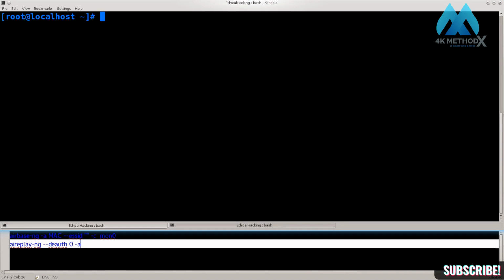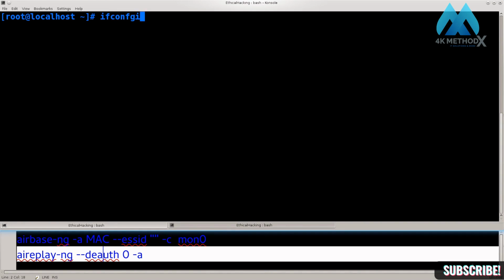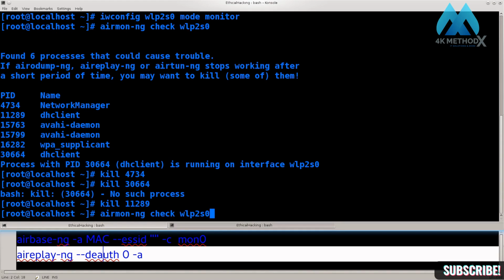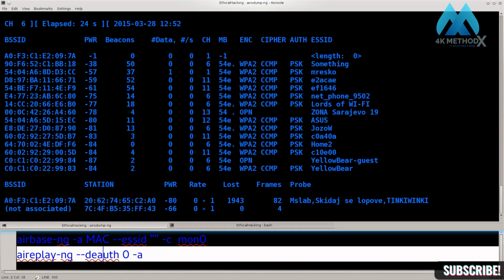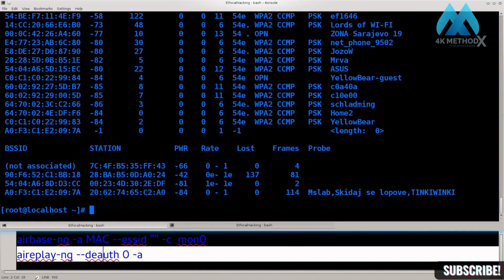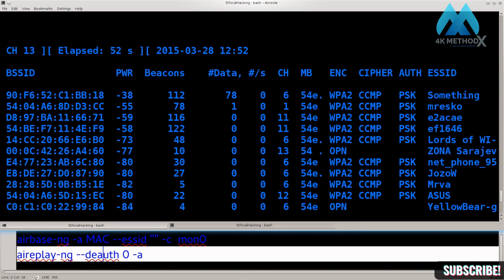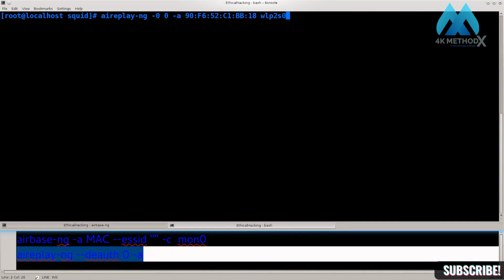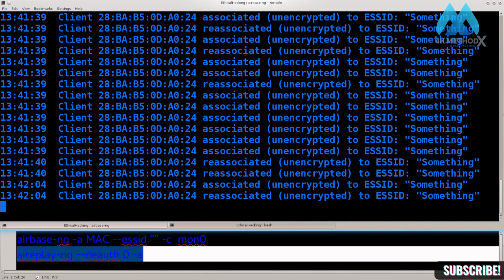Evil Twin (Part 1): Creating a Rogue Access Point #59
What is an evil twin attack? How does it work? In this first part of our evil twin tutorial series, we will show you how to create a rogue access point that can be used to intercept and steal data from unsuspecting users.